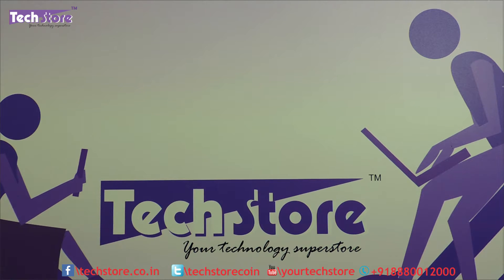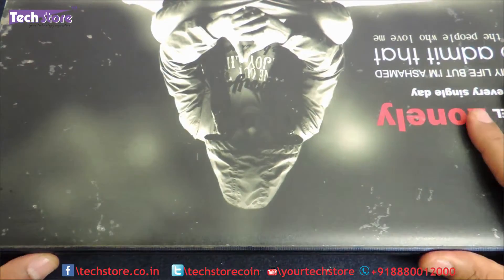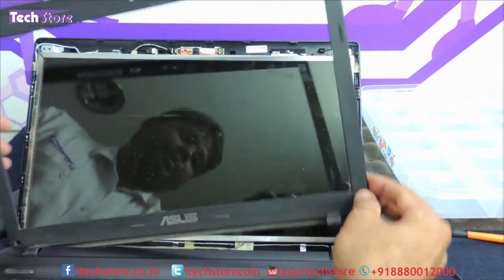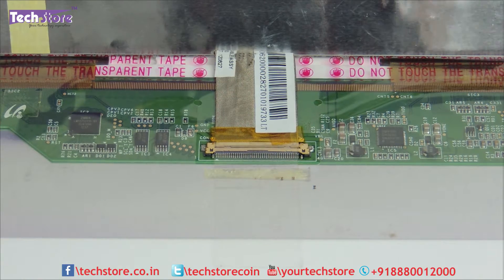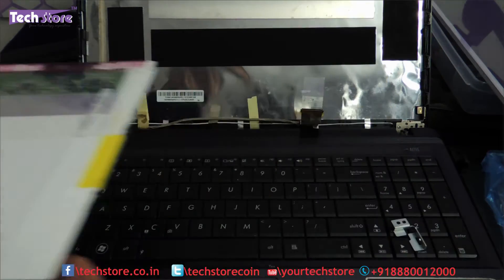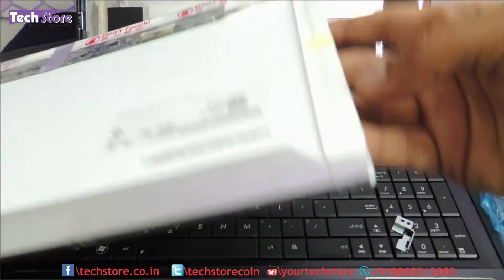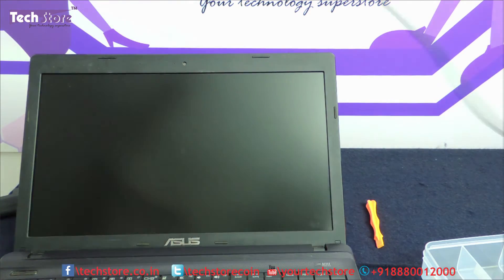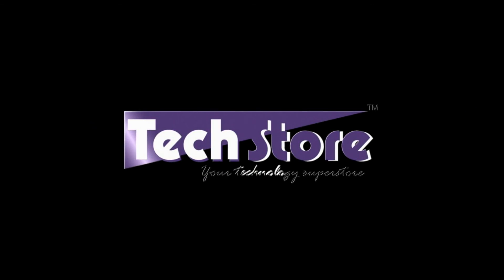Asus X55 X53 X54 K55 laptop How to replace LED screen easy diy with antiglare screen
- We showcase the easiest way possible to replace the LED screen of your Asus X55 X54 K55 series model laptop with ease. In this video we have replaced it with antiglare screen